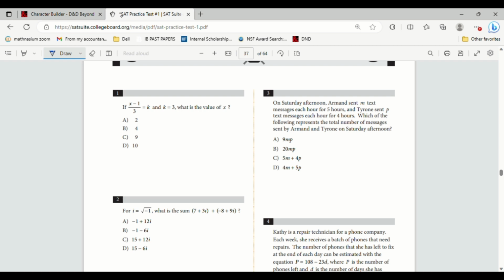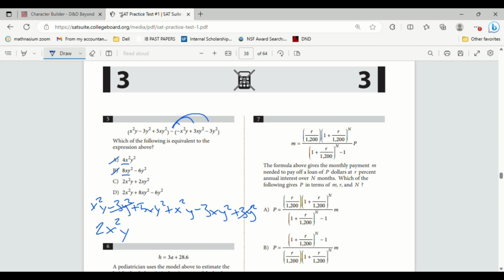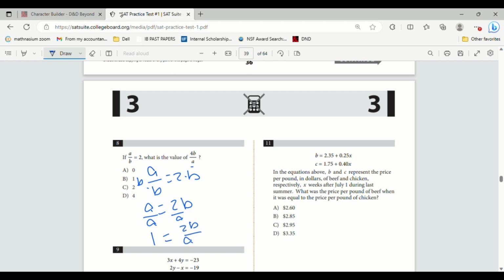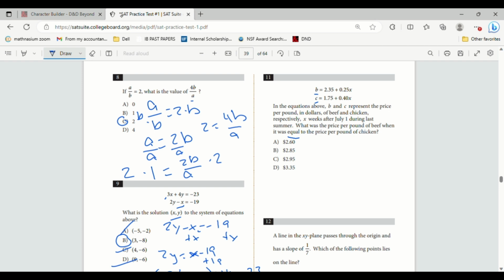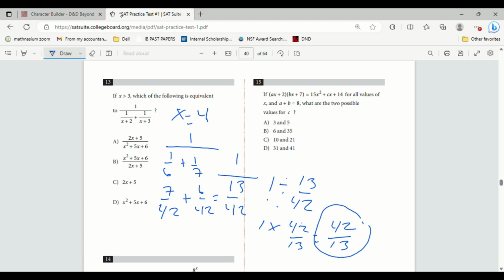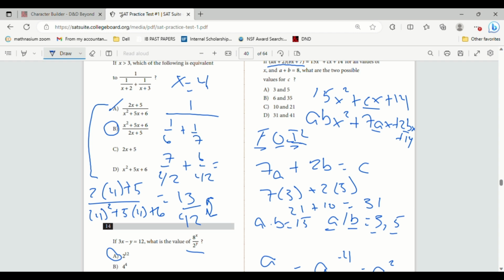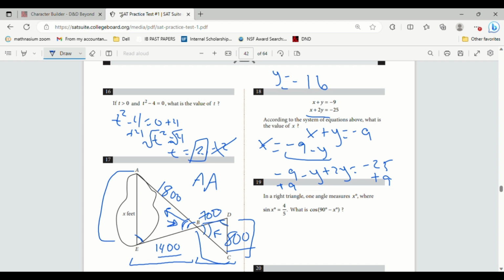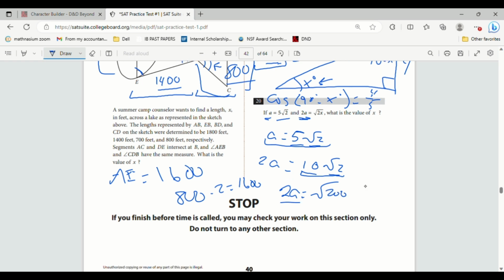SAT Practice Test #1, Section 3, No Calculator Walkthrough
This is a complete walkthrough of the College Board Released Practice Test #1, section 3, the no calculator section.

Chapters:
0:00 Introduction
0:20 Question 1
1:05 Question 2
2:04 Question 3
3:06 Question 4
5:04 Question 5
7:02 Question 6
8:58 Question 7
12:20 Question 8
13:50 Question 9
16:27 Question 10
18:54 Question 11
22:19 Question 12
25:02 Question 13
27:16 Question 14
29:17 Question 15
33:31 Question 16
34:44 Question 17
38:10 Question 18
40:17 Question 19
43:09 Question 20